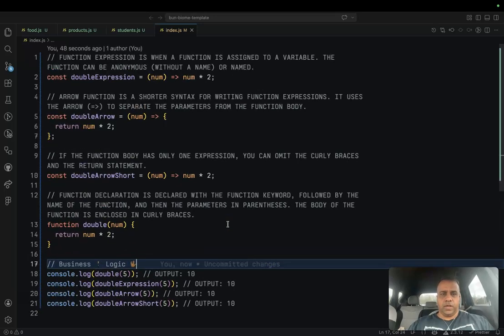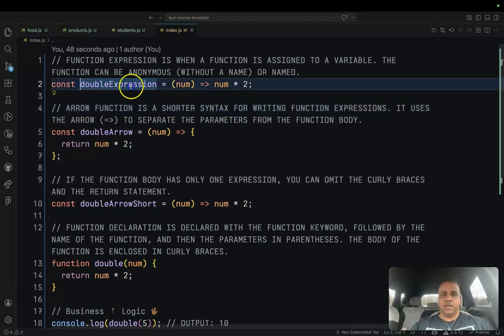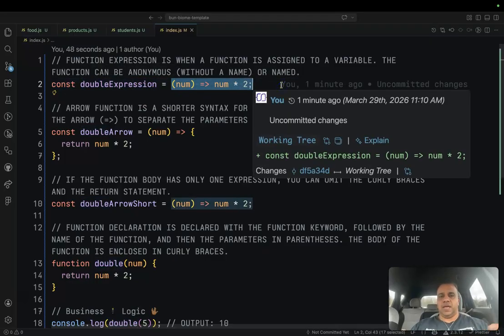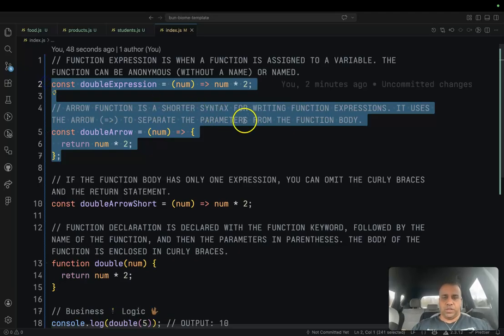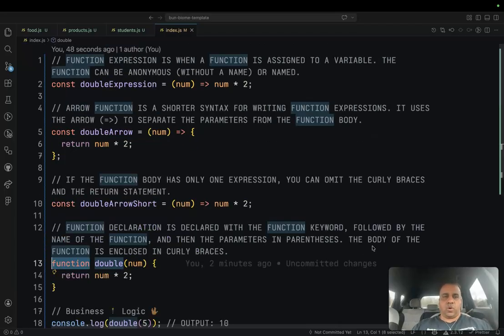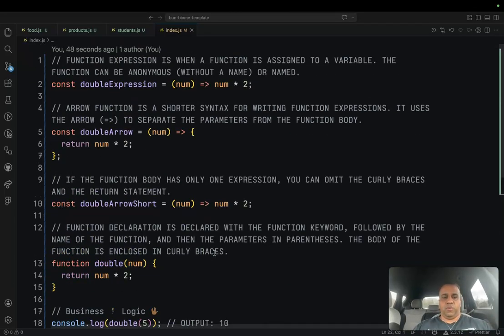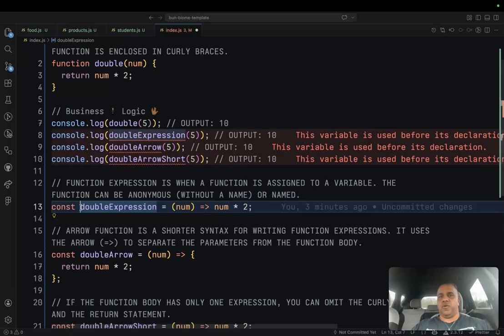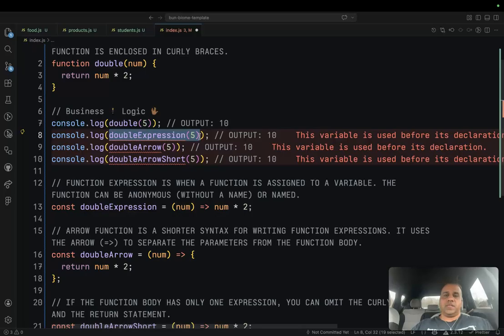Function Declaration vs Expression (and Hoisting)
We show function examples, explaining the difference between expressions and declarations. We also mention an antiquated interview concept called hositing.